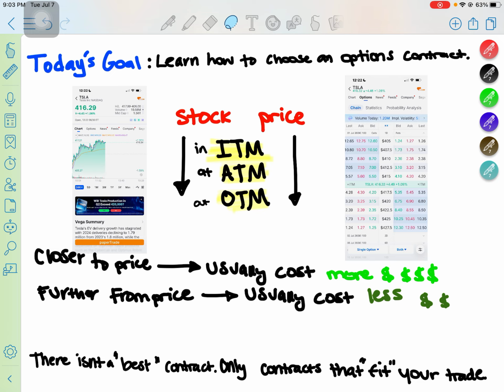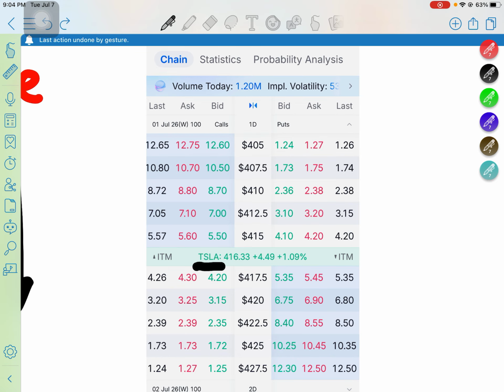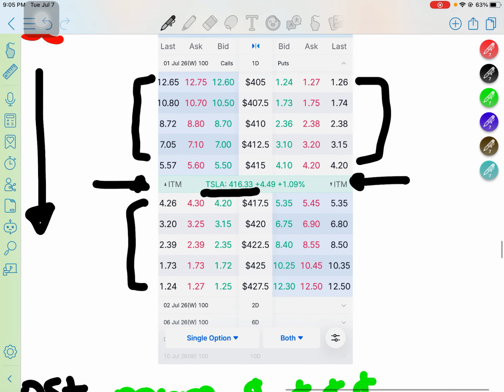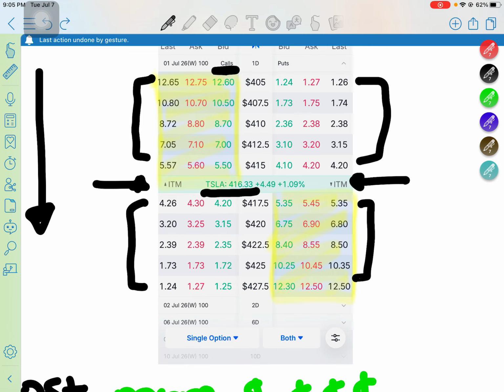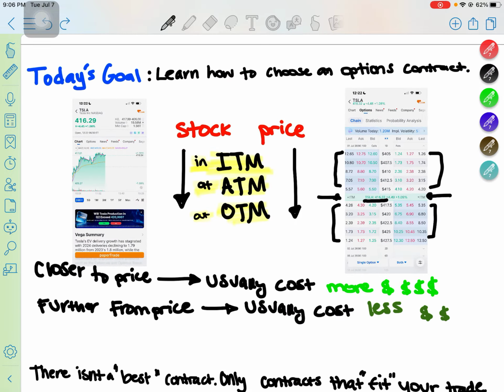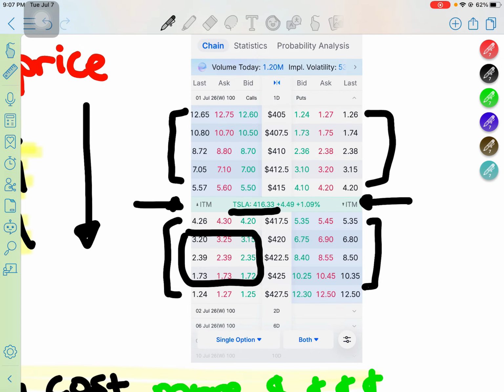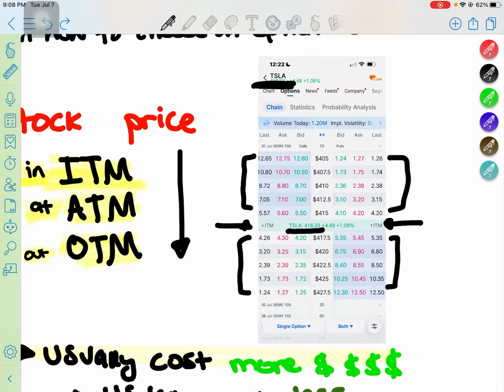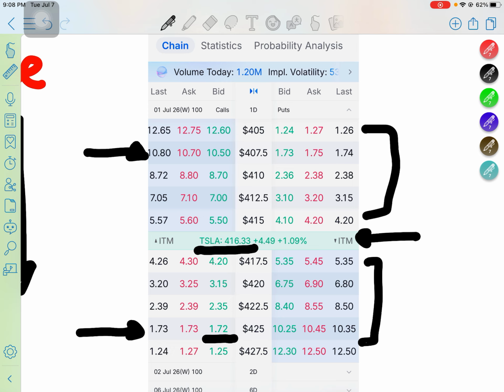How to Pick the Right Option Contract (ITM, ATM, OTM Explained)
One of the biggest beginner mistakes is picking random option contracts.

In this video, you’ll learn the difference between:

* In the Money (ITM)
* At the Money (ATM)
* Out of the Money (OTM)

You’ll also learn why beginners often choose the wrong contract and how to think about strike prices more clearly.

This video is part of my complete Webull Options Beginner Series.